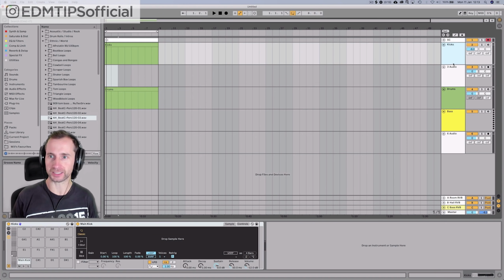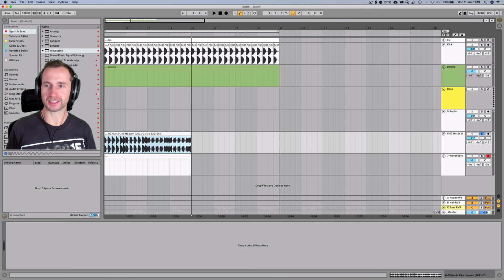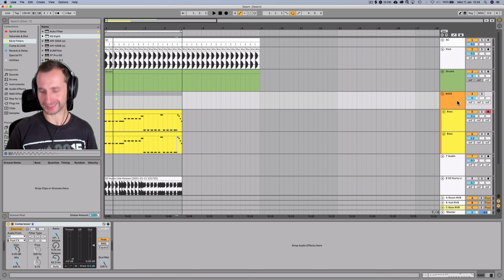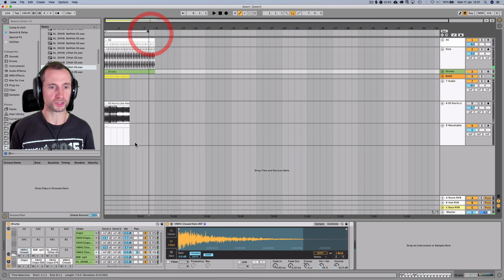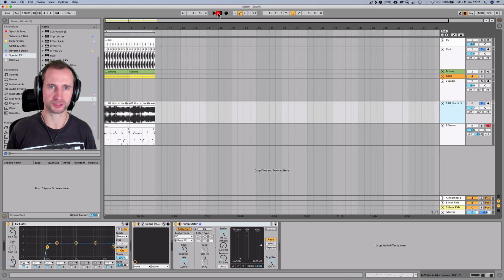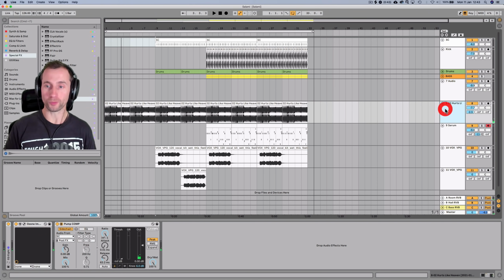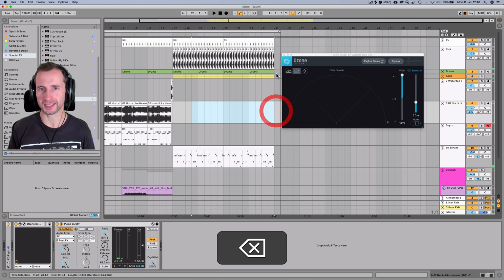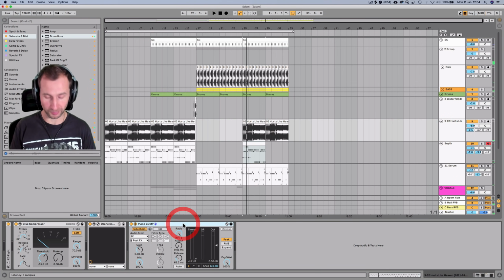How to Make MODERN DEEP HOUSE (Like TCHAMI) – FREE Ableton Project & Samples! 🔥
Learn how to make MODERN DEEP HOUSE music like @TchamiTV with this Rainforest influenced tutorial, and start your deep house music production journey in Ableton Live.

💪 [EDM TIPS ACCELERATOR - SPOTS LIMITED]

In this step-by-step deep house production tutorial, I use the Serum and the stock plugins that come with Ableton Live 10, and you can download it for free and play ’til your little heart’s content – breaking apart my methods and using them yourself.

Check out Zoya's track here on the Above and Beyond playlist!

If you’ve ever wondered how to make music like Tchami, this will give you an insight into how to achieve similar results.

This isn’t only a tutorial on how to make deep house in Ableton Live, though…you can use the same methods in FL Studio or Logic X, to produce your own modern deep house music in the style of Tchami.

In this tutorial we go in-depth into:

00:00 How to Make Deep House
01:14 Working out the vibe
02:12 Sampling another record
07:12 Deep House Bass
12:22 Drums
19:15 Melody
23:58 Vocals
31:00 Arp Synth
35:15 Drum Intro
35:45 Mixing

Will

AND…